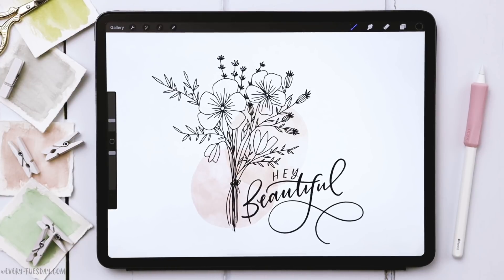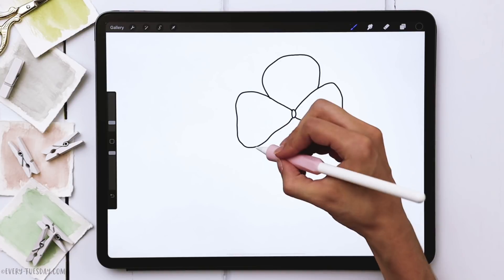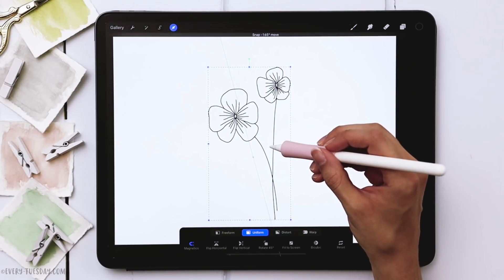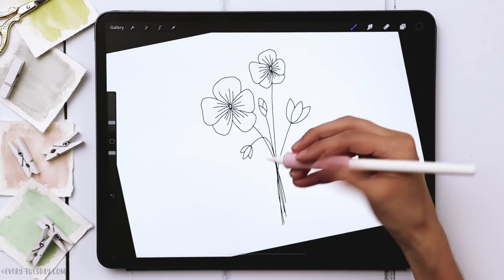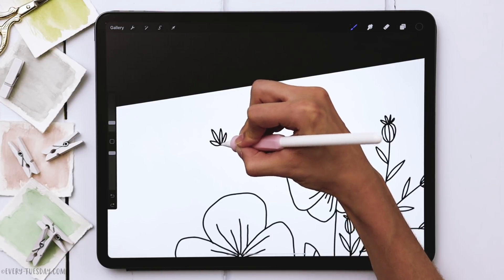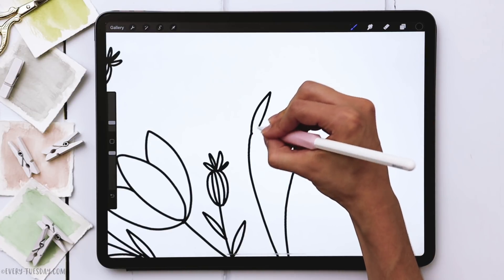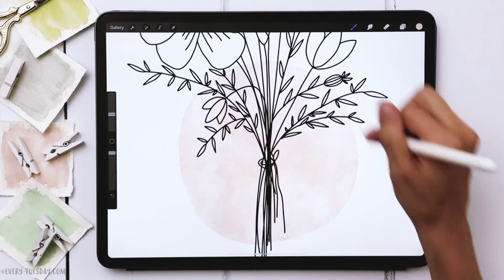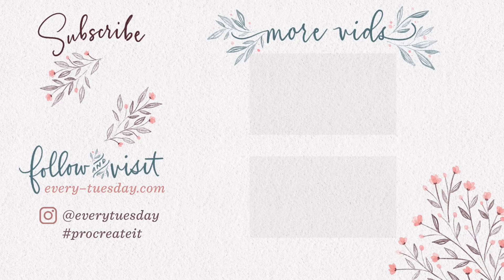Draw a Line Art Floral Bouquet in Procreate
Grab this week's free color palette here (make sure you've updated to the latest version of Procreate before downloading/installing)

The brush used is my monoweight brush (free, along with many others when you become a free Every Tuesday email subscriber)

The watercolor brushes shown for the colored circles and lettering are available

In this week's tutorial, we're creating a line art floral bouquet directly in Procreate! These are great elements for Procreate beginners to get comfortable with the tools and create beautiful artwork at the same time! Together, we draw 5 different types of florals + foliage: violets, simple flowers, thistles, lavender and willow eucalyptus, all tied together with loose string. We finish everything off with some watercolor circle details and some custom hand lettering. Grab the free color palette and monoweight brush to get started!

I'm using the NimbleGrip by Uppercase on my 2nd gen Apple Pencil.